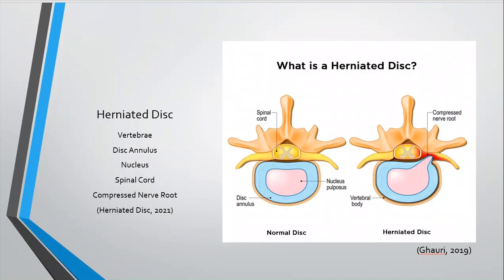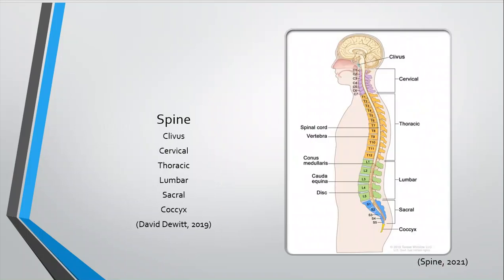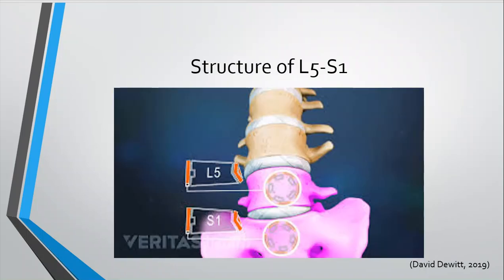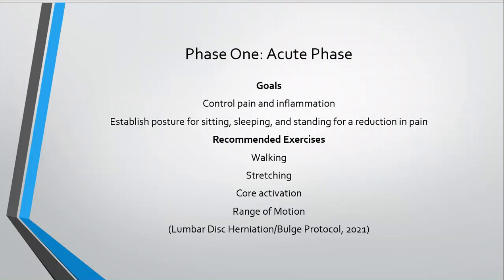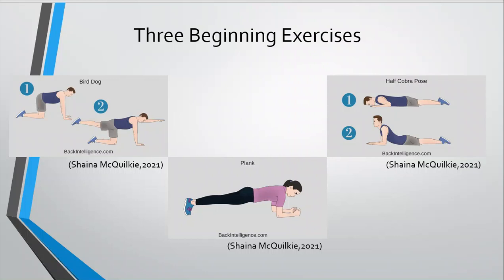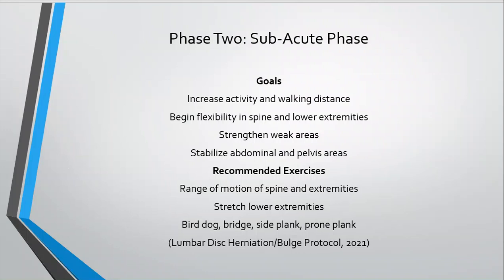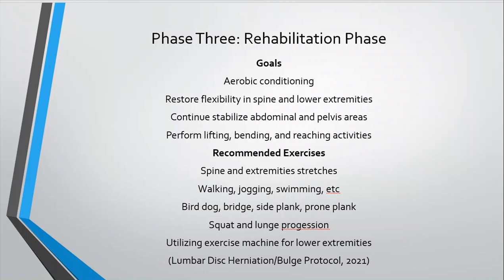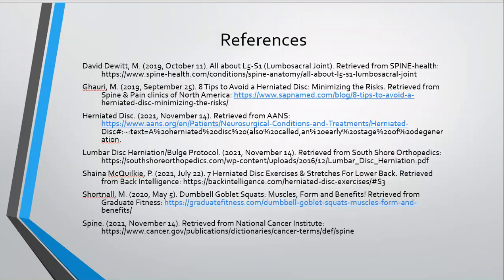DelaRosaJ 425 Assn2